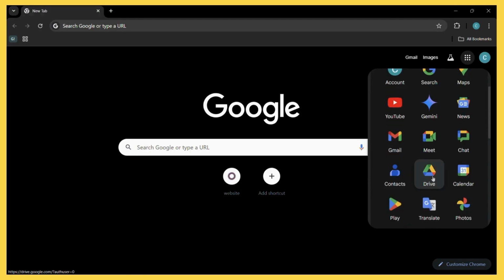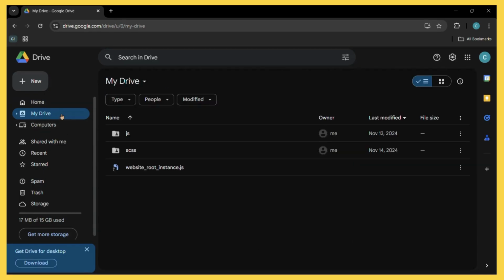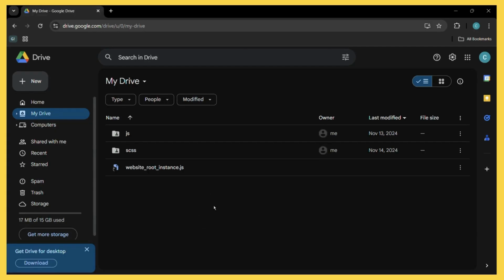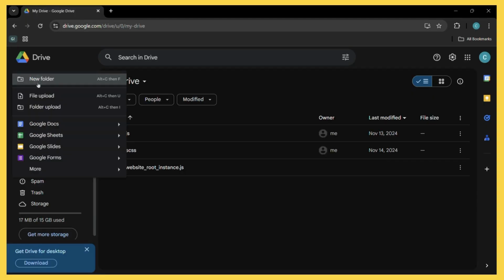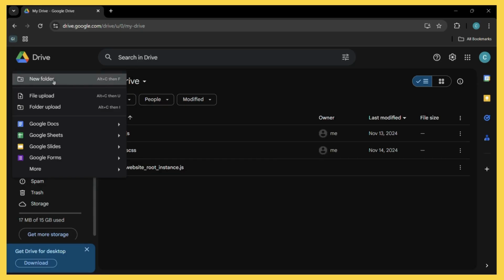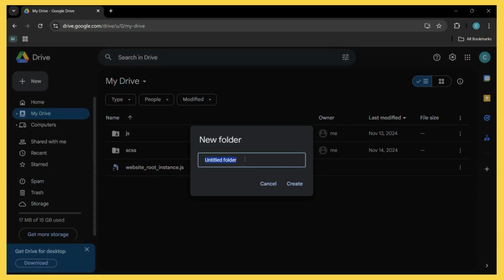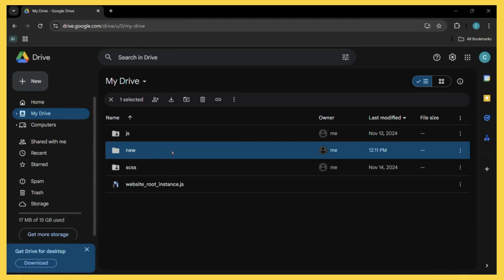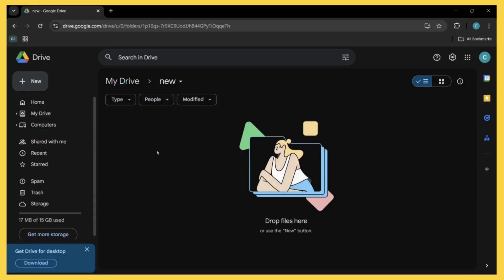How to Create a New Folder in Google Drive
In this video, I show you the quickest way to create a new folder in Google Drive so you can keep your files organized. I cover how to do this on both your computer (Desktop) and the mobile app (iPhone/Android).

Steps covered in this video:

Using the "New" button on Desktop

Creating a folder via the Mobile App

Quick tip on how to rename and color-code folders